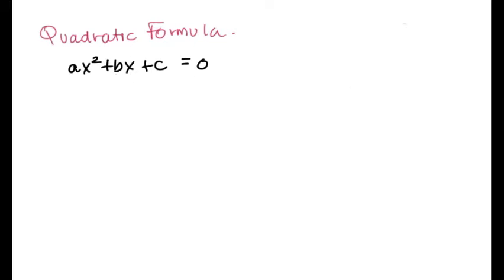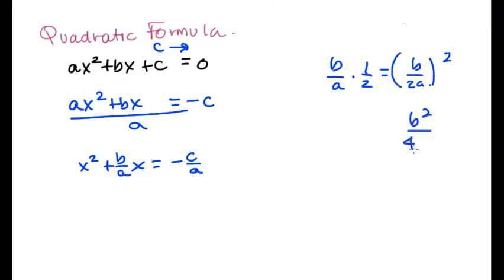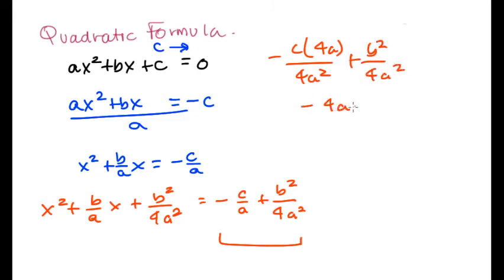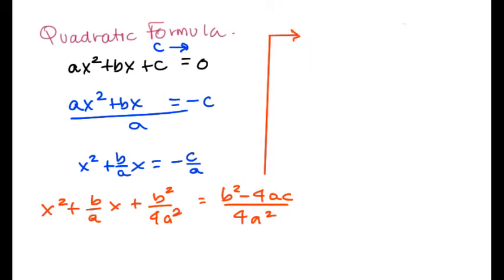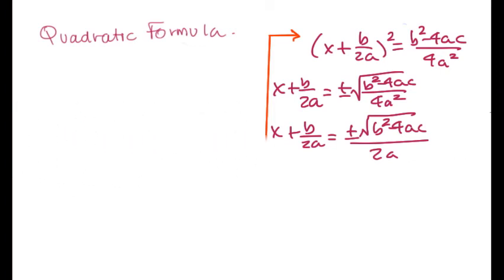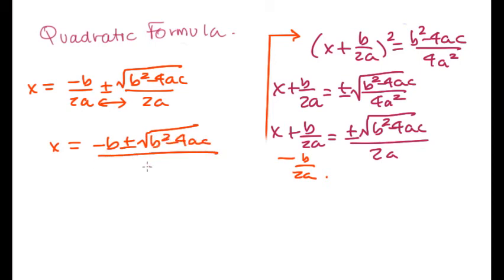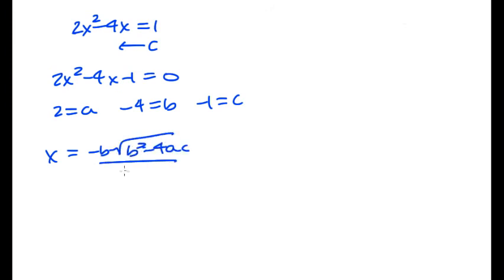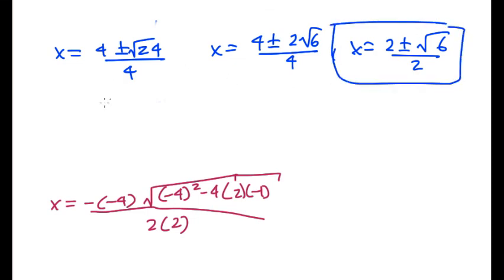Deriving the Quadratic Formula | A2T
Now that we're comfortable with completing the square, we can derive the quadratic formula. Hairball of a thing to memorize, but hey. When life gives you lemons, make lemonade. (Unless you're Cave Johnson.)